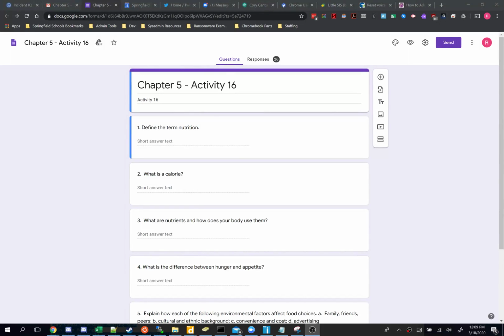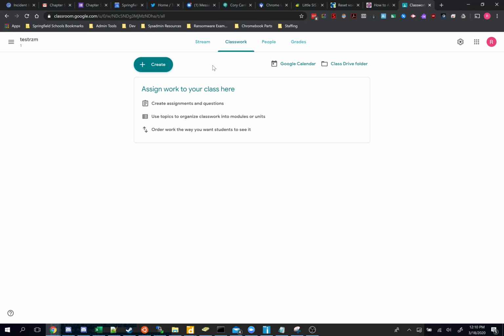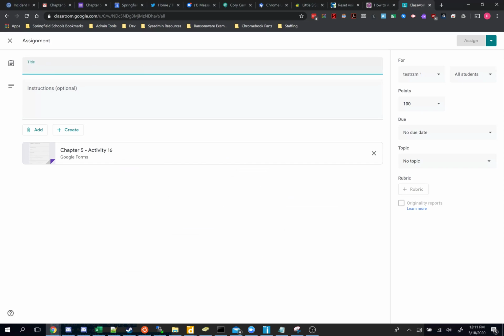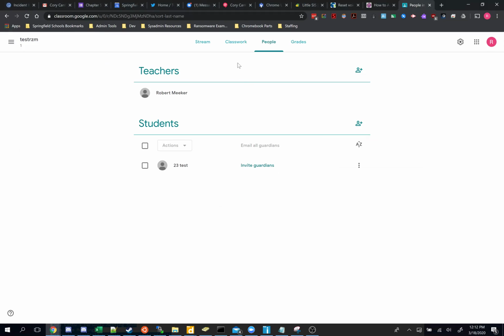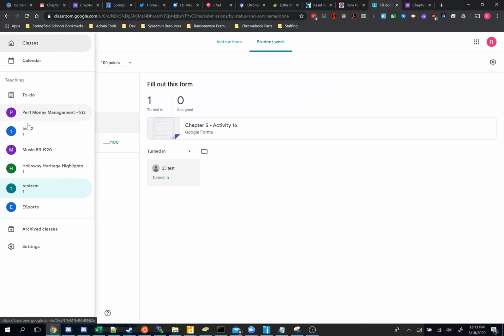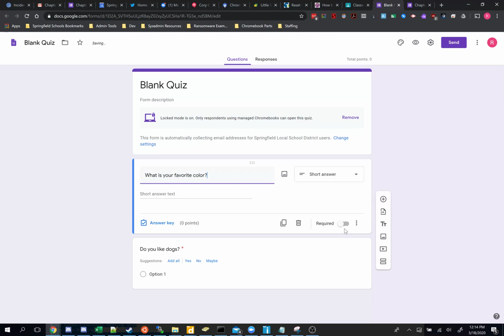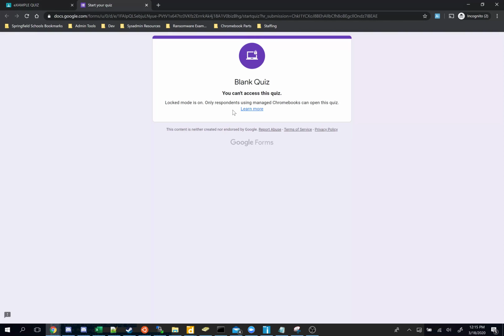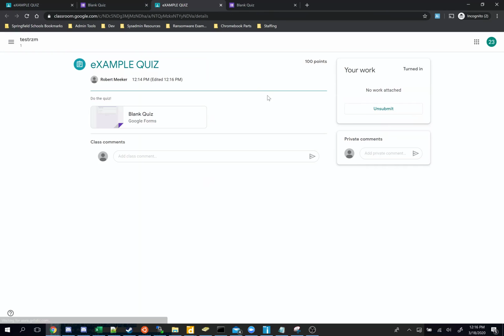How to Track Google Forms Submissions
This video shows a few different ways to track Google Forms Submissions. Mostly aimed at teachers, but the first method can be used by anyone.